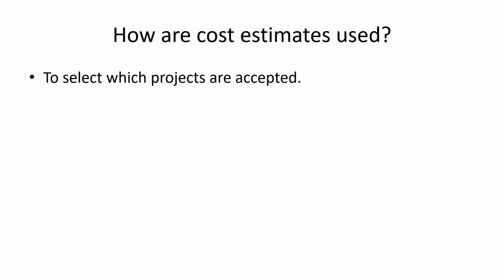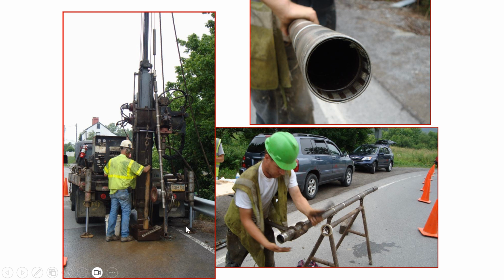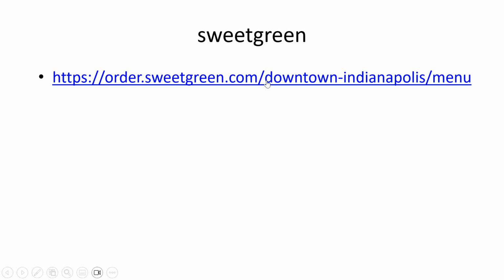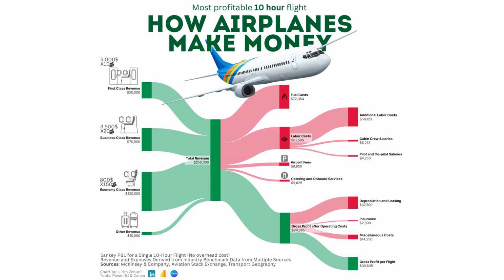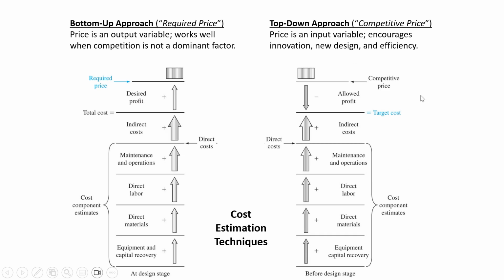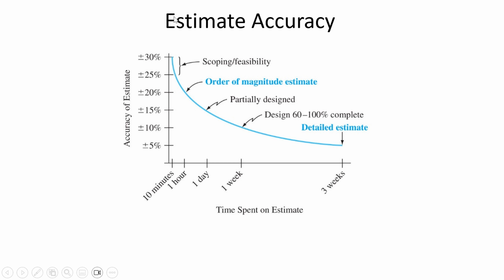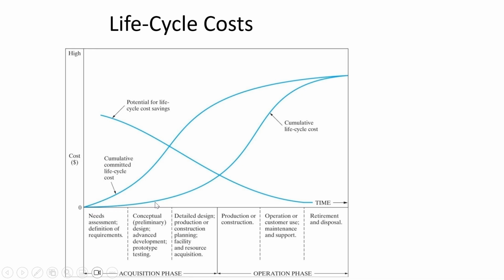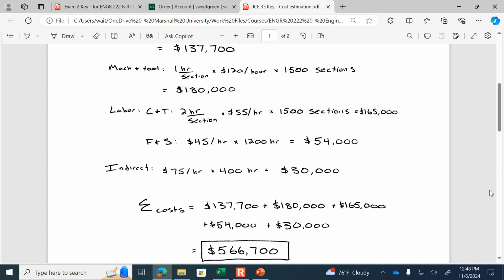Cost Estimation: Unit Method - ENGR 222, Class 33 (6 Nov 2024)